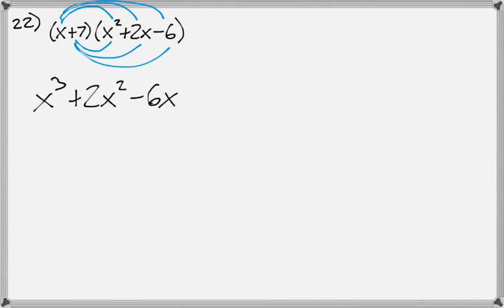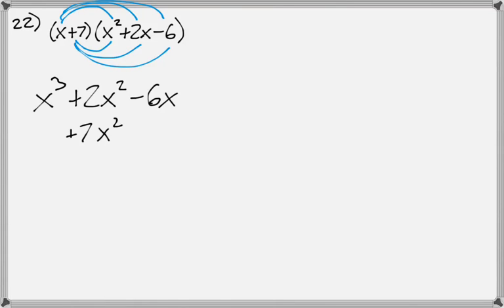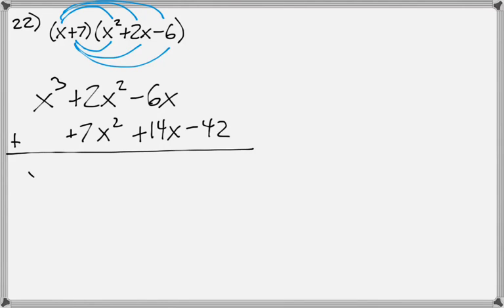Math 119 : 5.3 #22 (Intermediate Algebra Tutorial : Multiplying Polynomials)